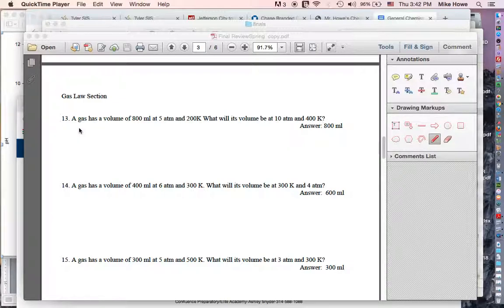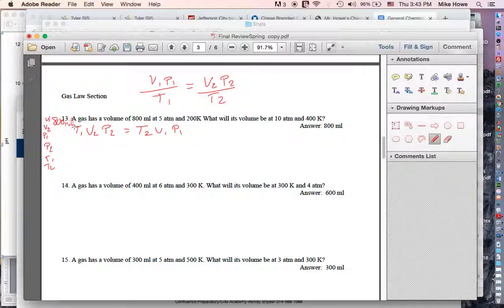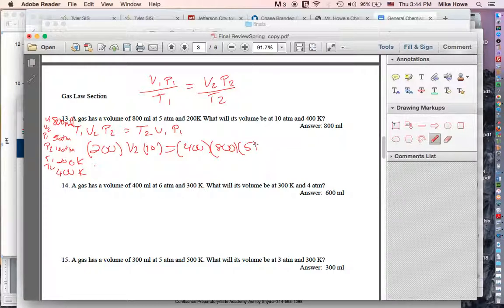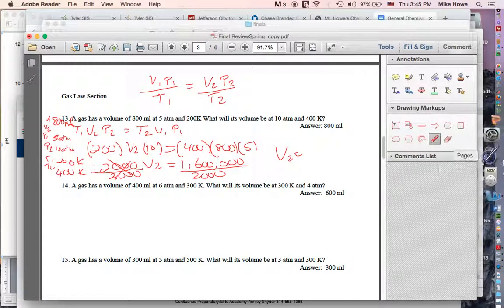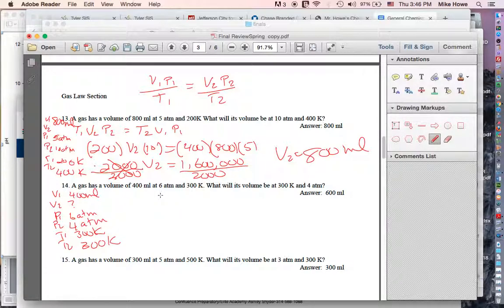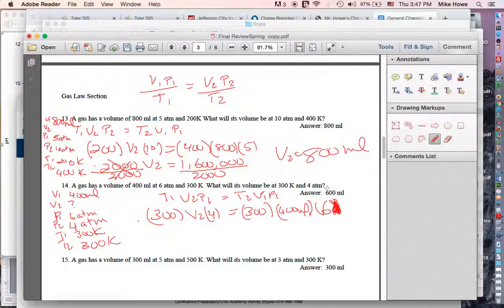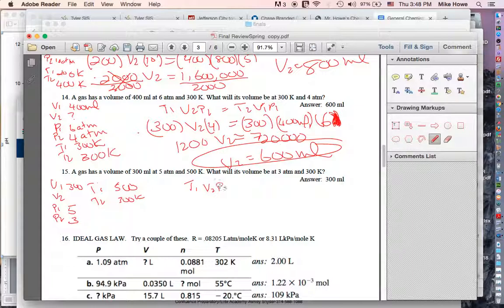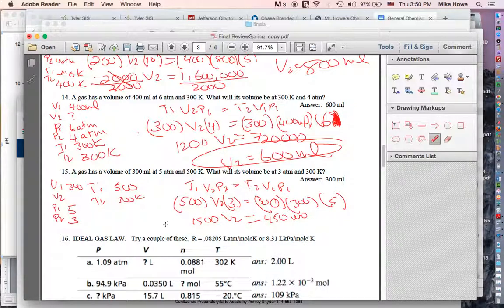Final review combined gas law algebra